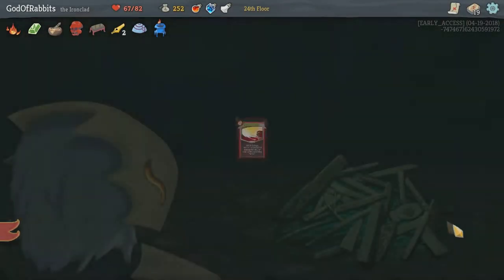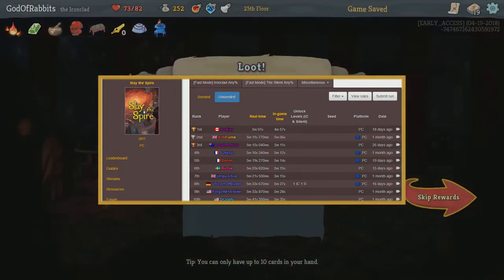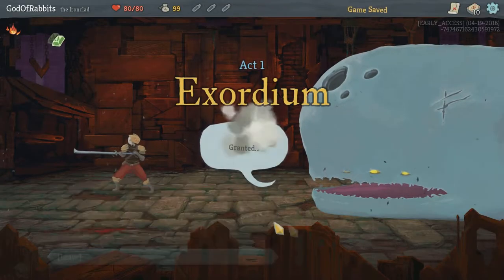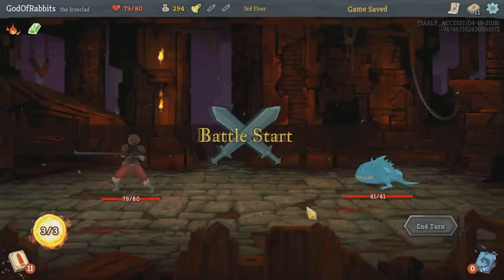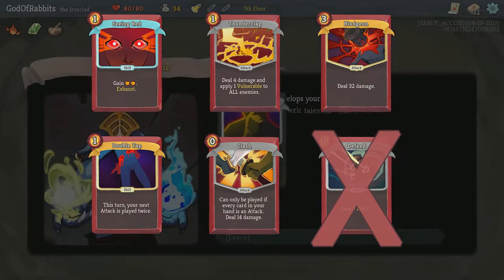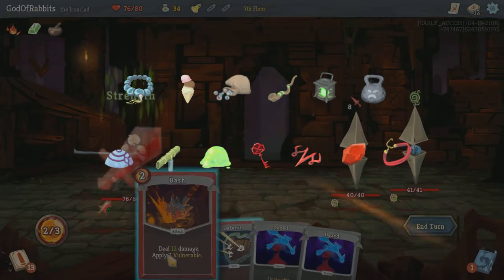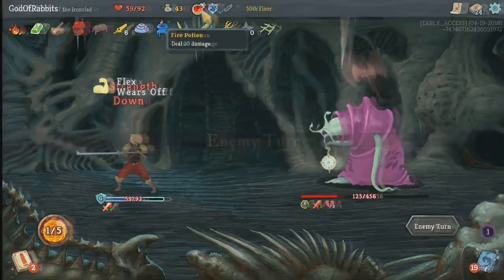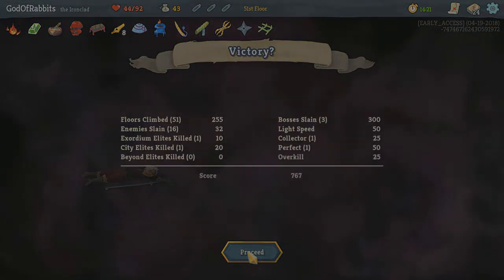Slay the Spire Speed Climber Achievement Guide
This is a guide on getting the Speed Climber achievement in Slay the Spire, which tasks you with beating the game in under 20 minutes. It's also a light introduction to speedrunning the game.